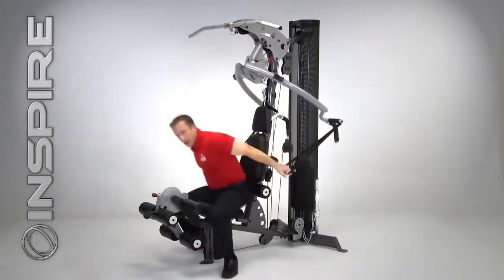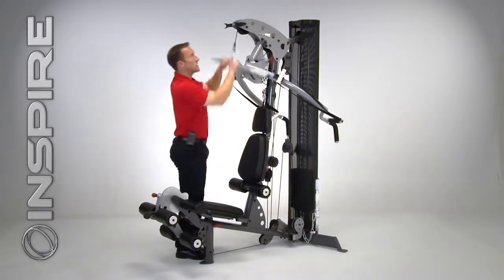INSPIRE M2 MULTI GYM DEMONSTRATION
The M2 represents all of the capability of a multi-weight stack gym in a compact, single stack, forward design. Its unique press arm offers both fixed pressing exercises as well as free motion movements. Why is this important? Well, fixed pressing exercises help develop size and strength, while free motion movements improve mobility and coordination.